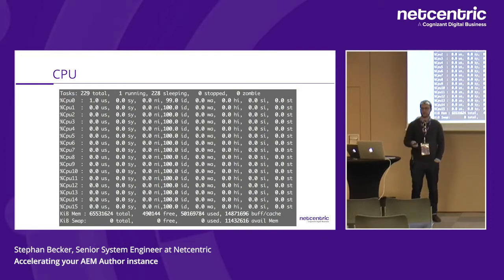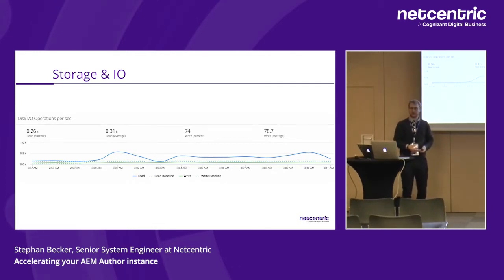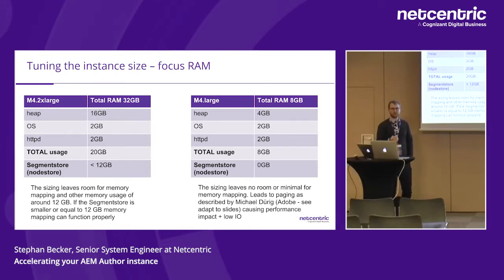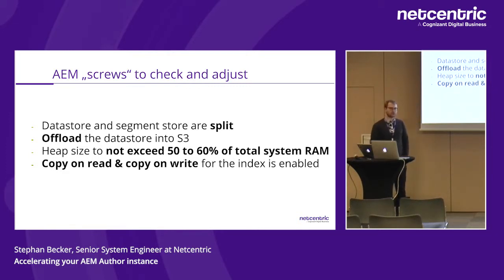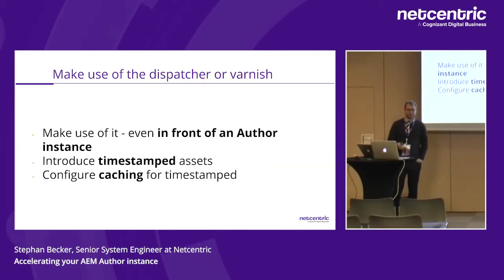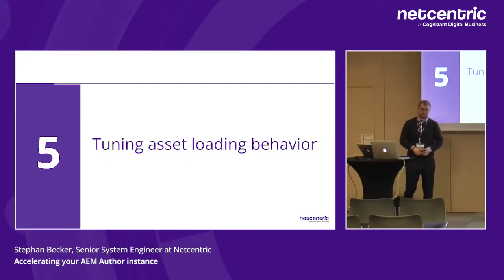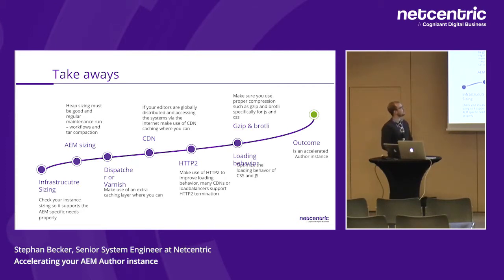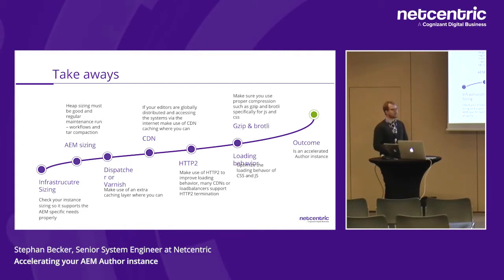Netcentric | Accelerating your AEM Author instance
Netcentric Summit 18 Breakout Session
Accelerating your AEM Author instance by Stephan Becker, Senior System Engineer.

Find out more about us, the team and Netcentric, A Cognizant Digital Business